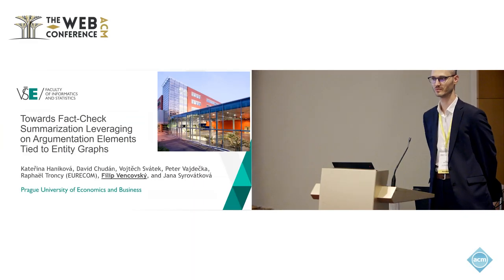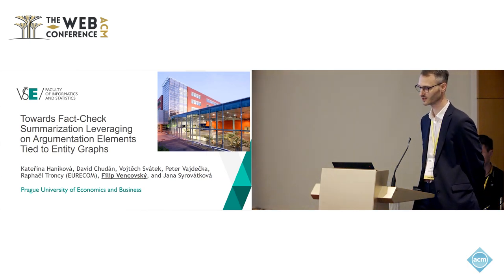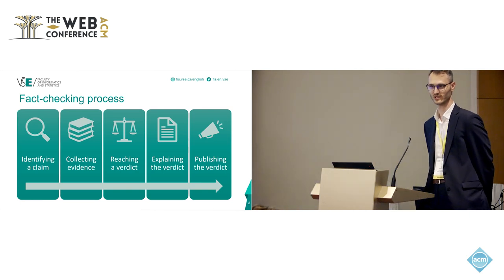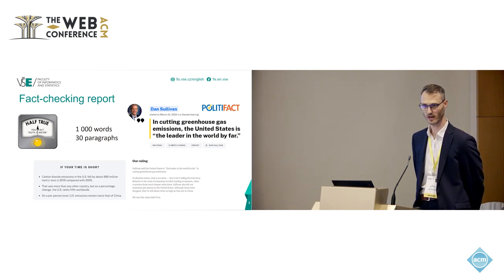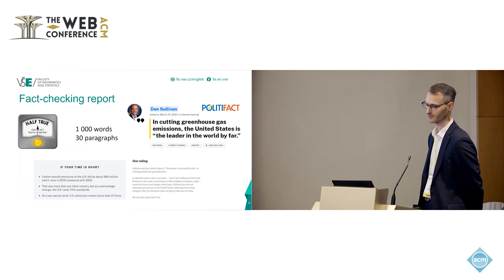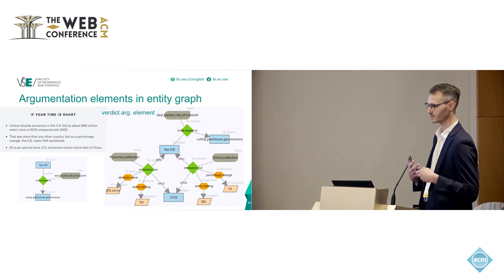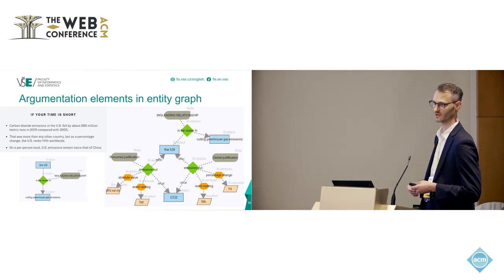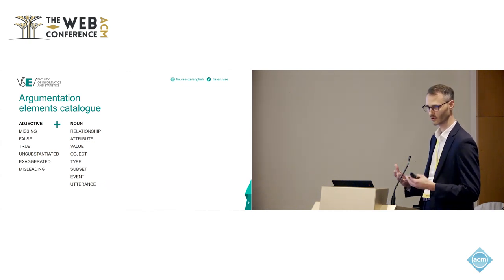Towards Fact check Summarization Leveraging on Argumentation Elements tied to Entity Graphs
Filip Vencovský, Prague University of Economics and Business, Prague, Czech Republic